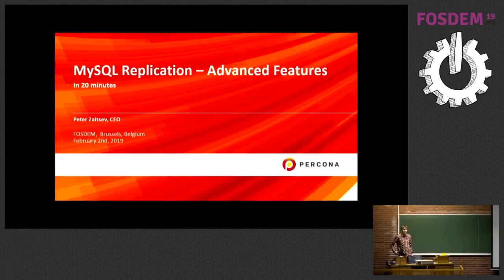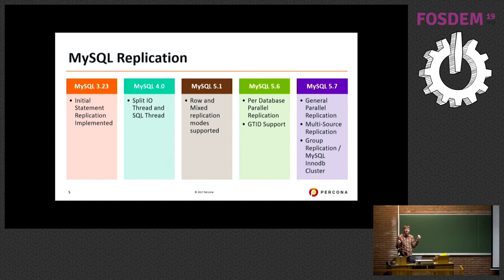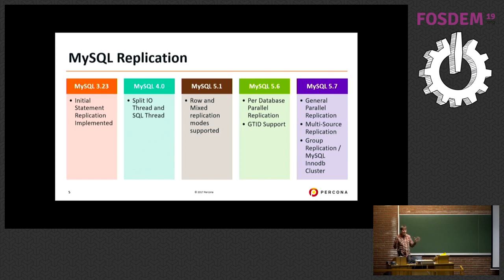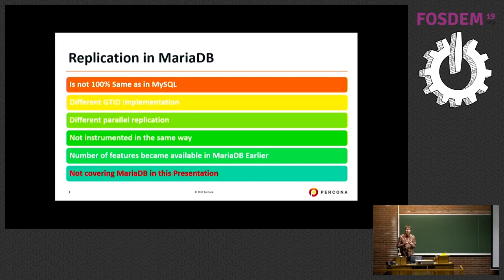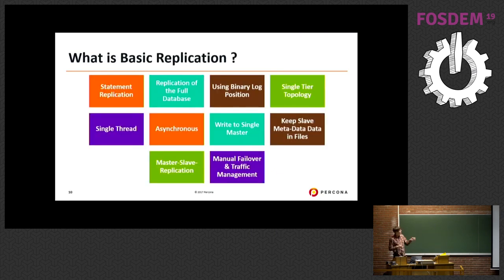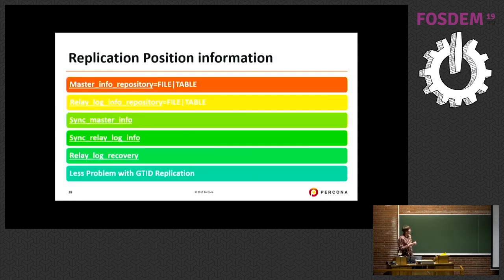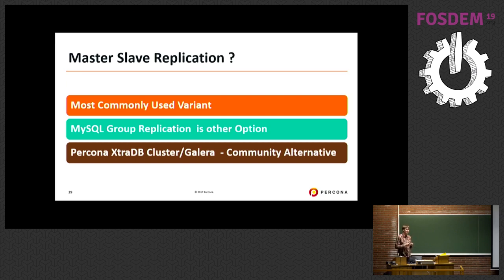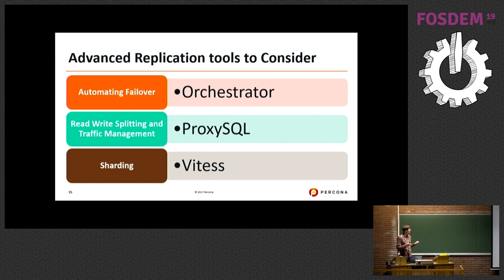MySQL Replication - Advanced Features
by Peter Zaitsev

MySQL Replication is powerful and has added a lot of advanced features through the years. In this presentation we will look into replication technology in MySQL 8 and variants focusing on advanced features, what do they mean, when to use them and when not, Including

When should you use STATEMENT,  ROW or MIXED  binary log format ?

What is GTID in MySQL and MariaDB and why do you want to use them ?

What is semi-sync replication and how is it different from lossless semi-sync ?

What are the different parallel replication options and when do they excell ?

Why delaying transaction commits can improve your application performance ?

How is MySQL Group Replication is different from standard replication and Galera ?

This presentation is for audience well familiar with MySQL Replication and looking to expand their knowledge in deeper replication topics.